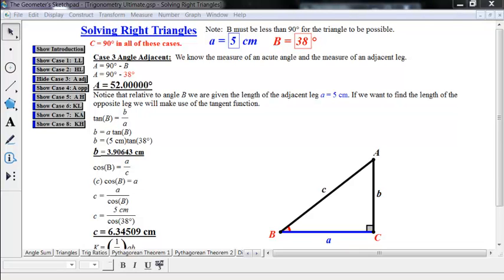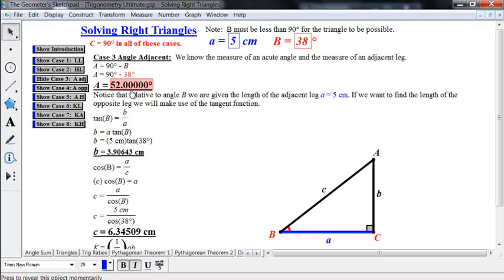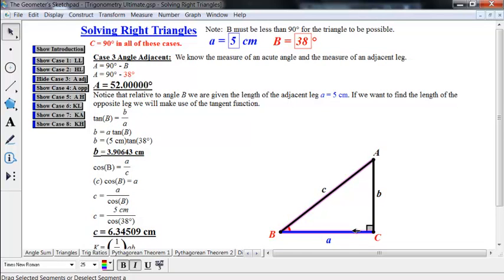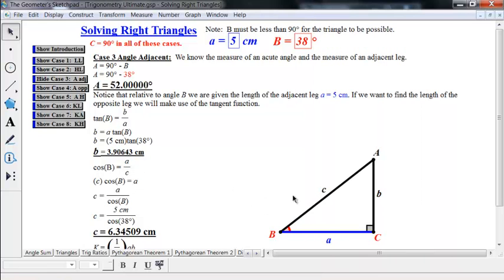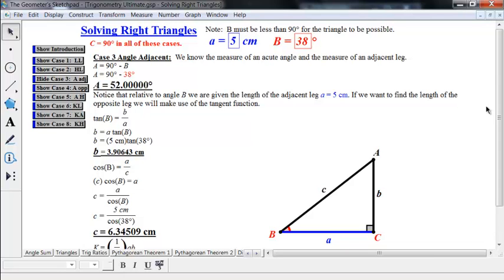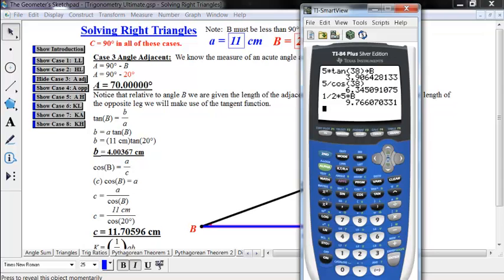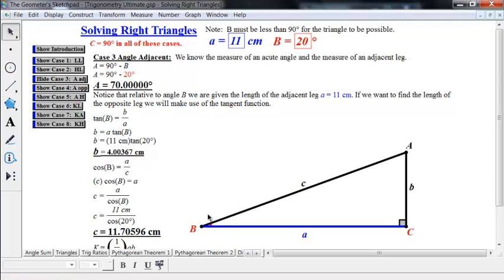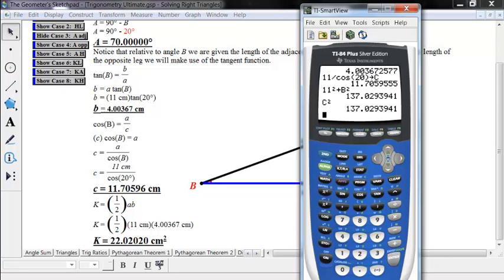Trigonometry 1.6.3 Solving Right Triangles: A adj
We demonstrate and illustrate how to solve for the missing sides, angles, and area of a right triangle where the measure of one of the acute angles and the length of the adjacent leg are known.